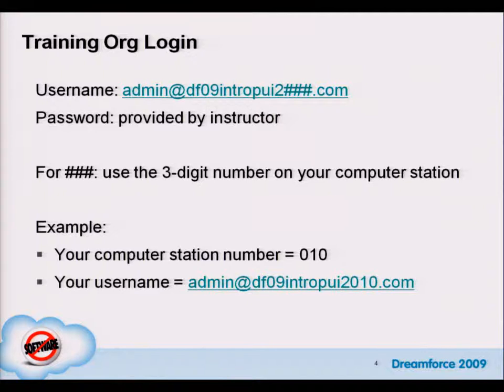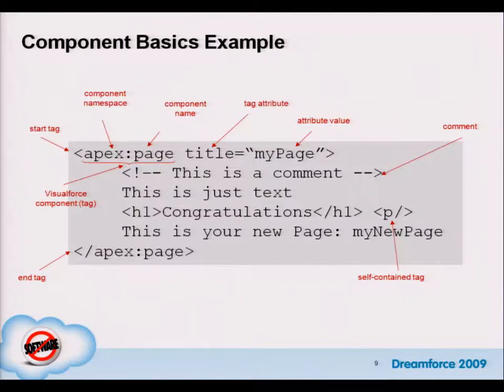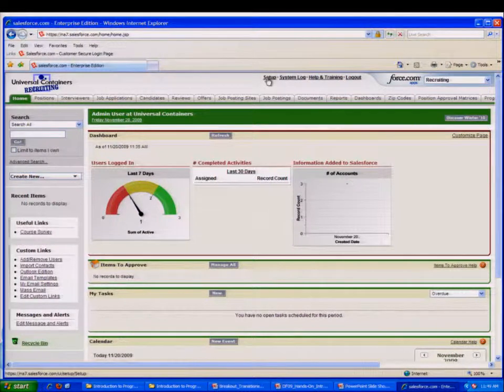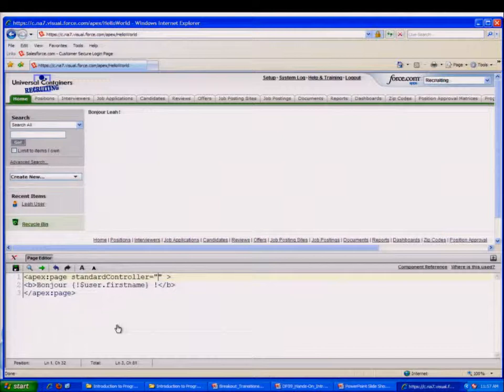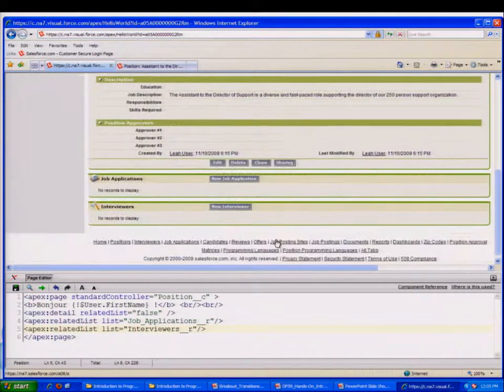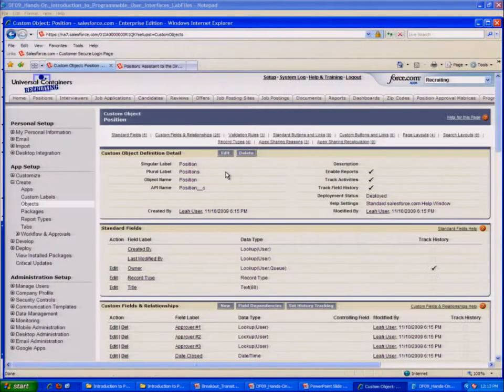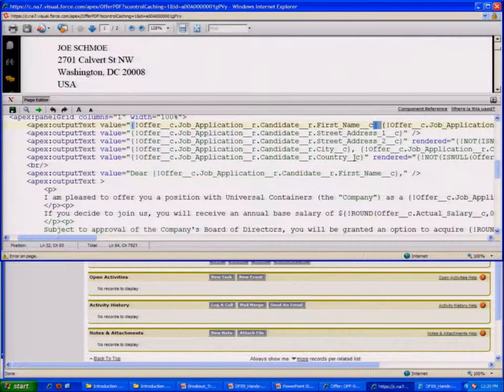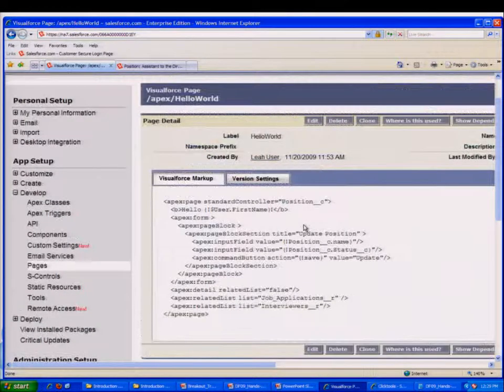Hands-On: Introduction to Programmable User Interfaces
Are you ready to build any user interface for any device? Then get your hands on Force.com pages (Visualforce)! Join us to learn the exciting things you can do to radically alter the user interface of your Salesforce CRM and Force.com platform apps. All thats needed is a little knowledge of XML and/or HTML and a willingness to learn, learn, learn!